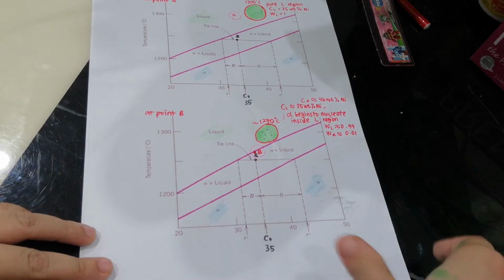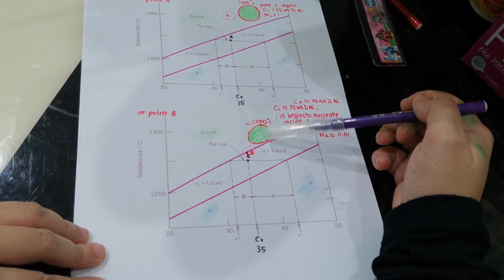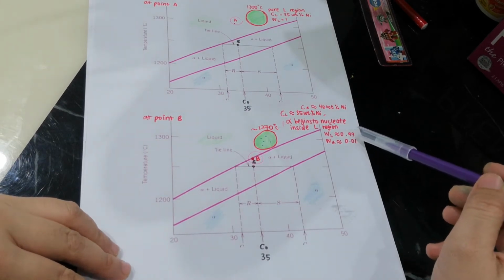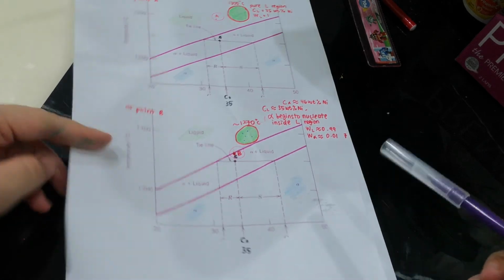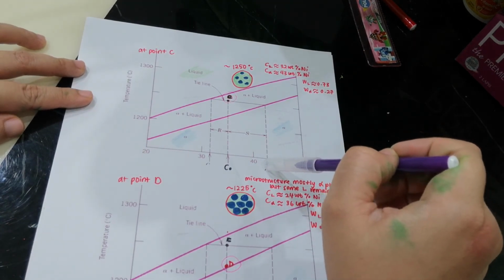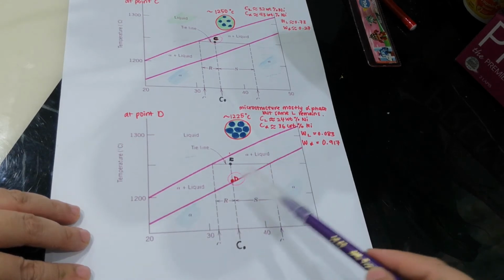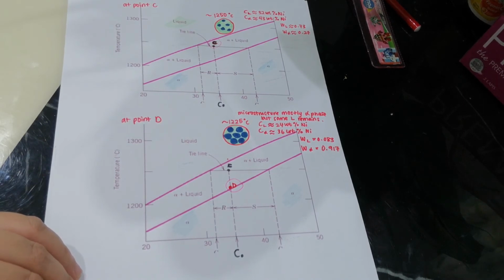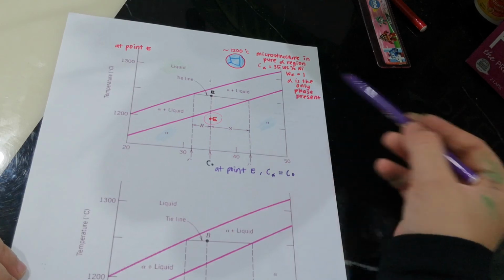MEC281 MICROSTRUCTURE OF BINARY ISOMORPHOUS PHASE DIAGRAM